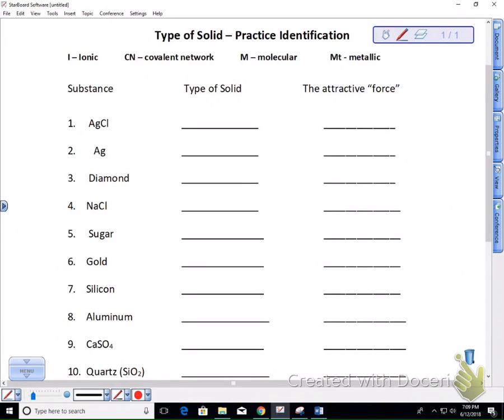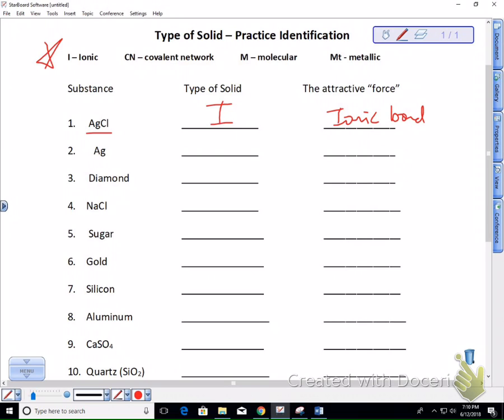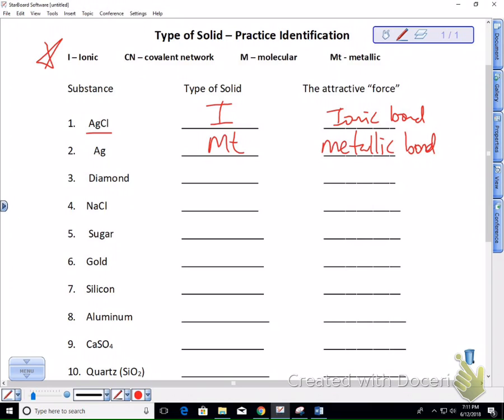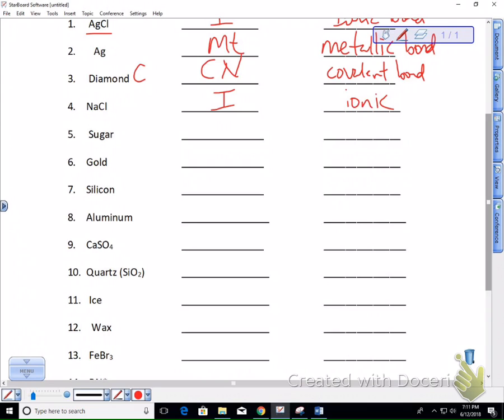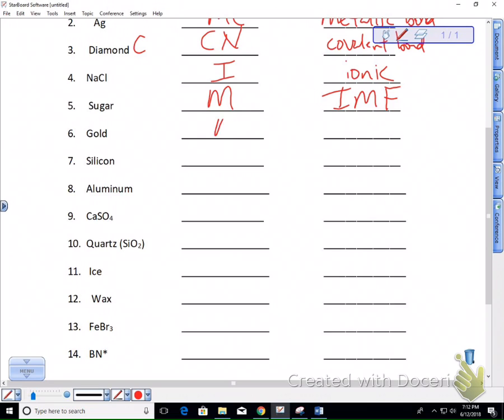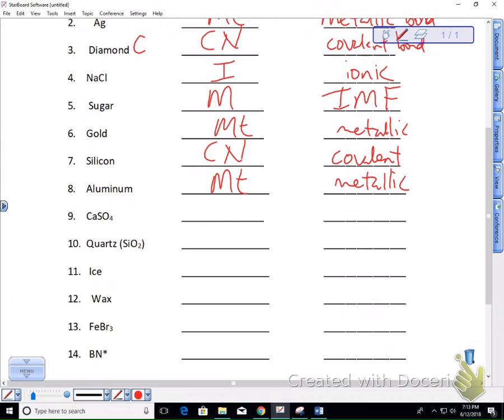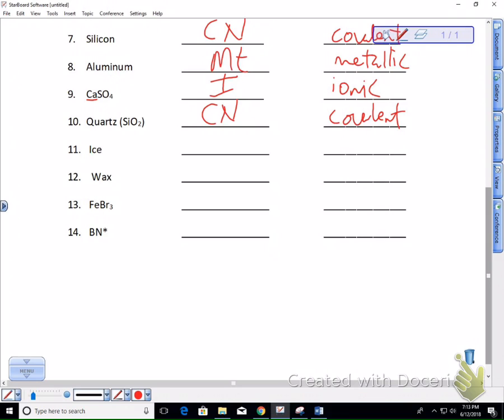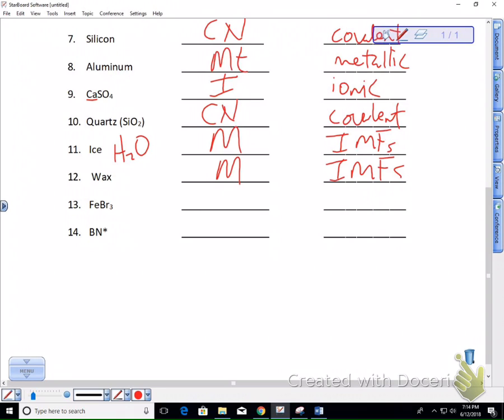Bonding in Solids Practice